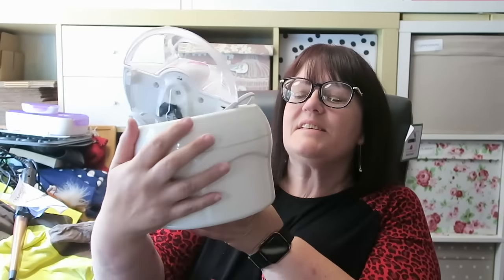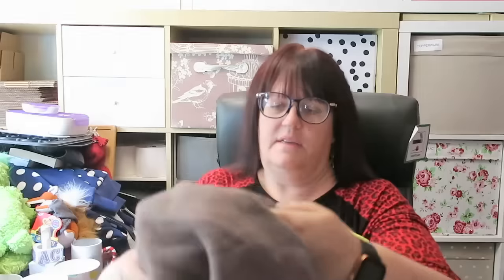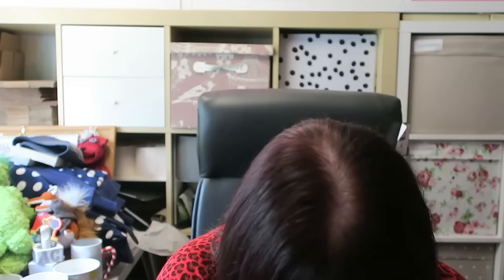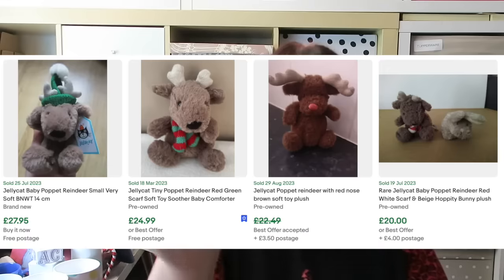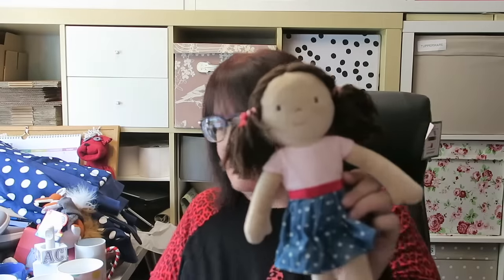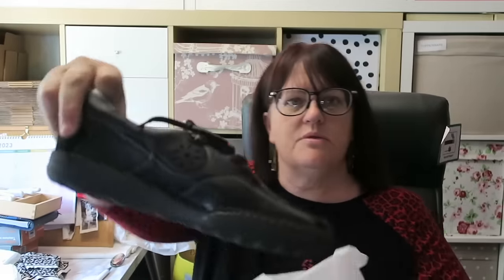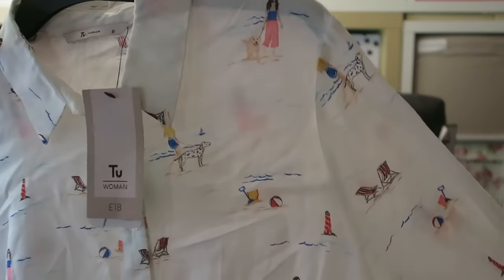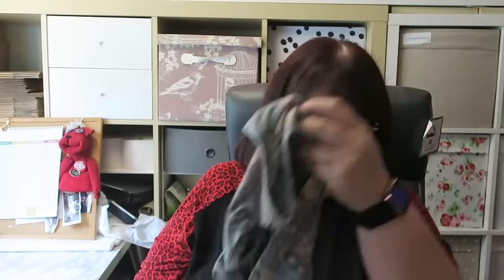SUNDAY CAR BOOT HAUL TO RESELL ON EBAY | CARLA JENKINS